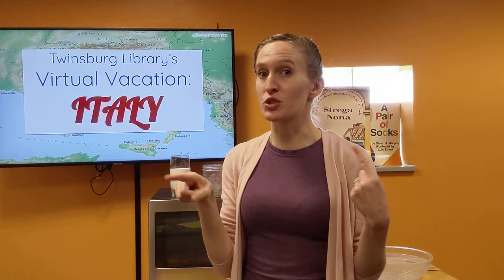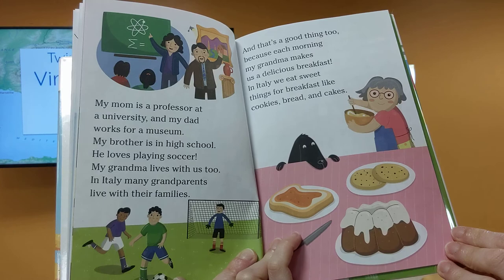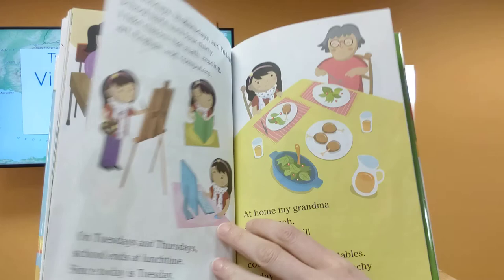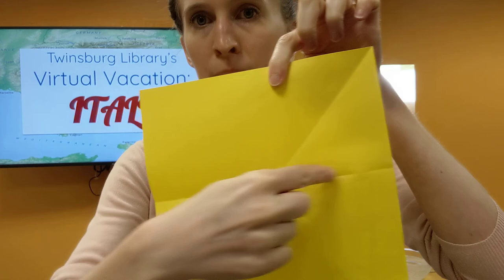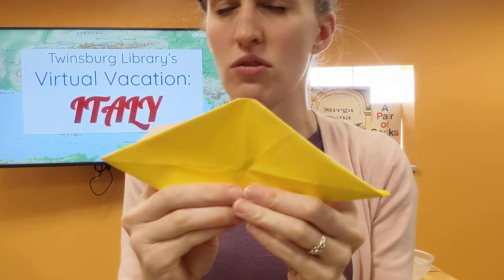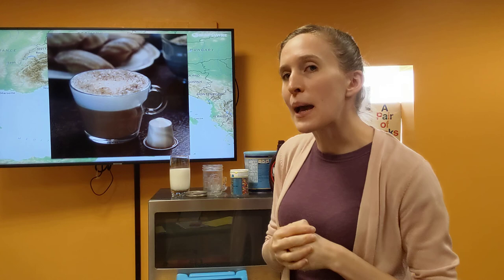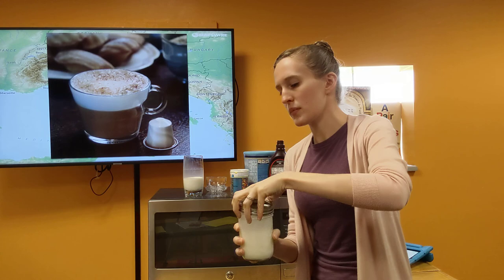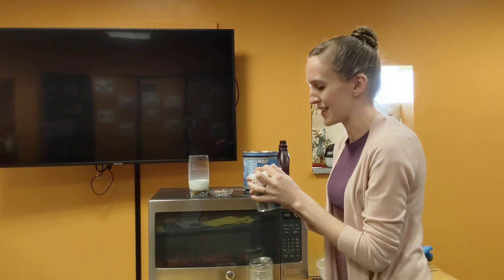Virtual Vacation: Italy - Kid Cappuccino and Paper Gondola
Paper Gondola instructions start at 6:06
Kid Cappuccino instructions start at 12:00